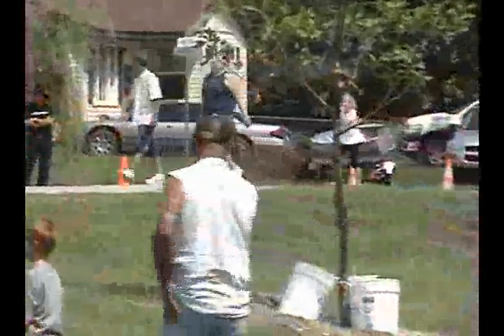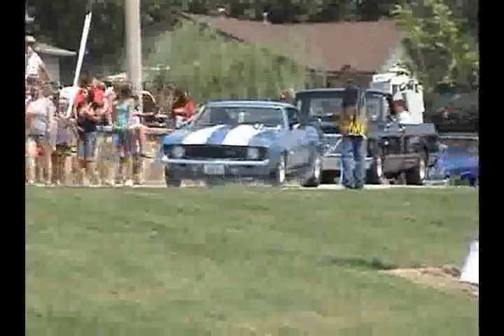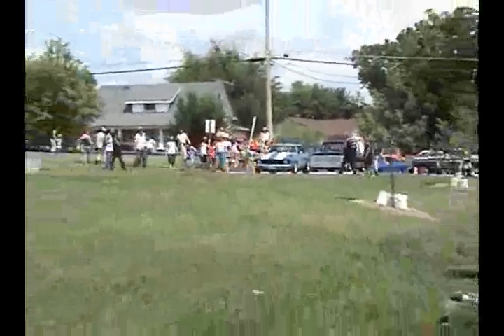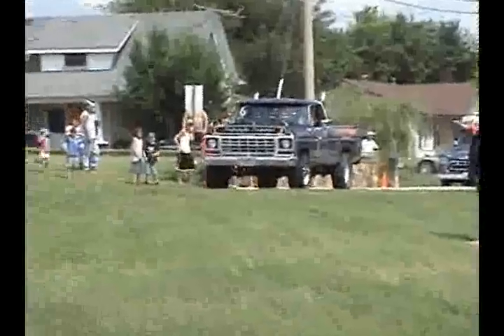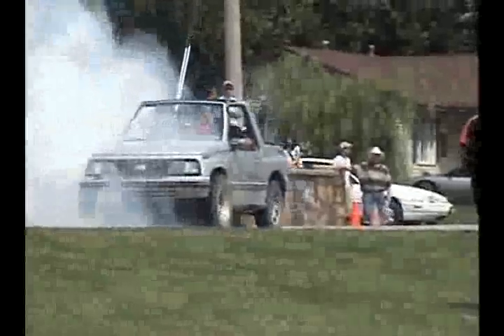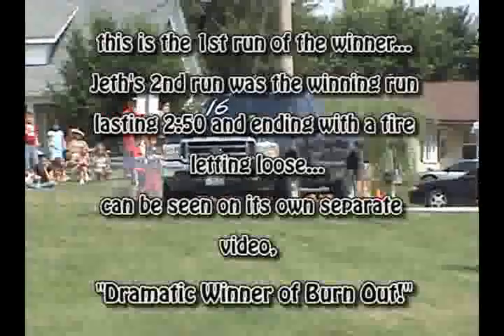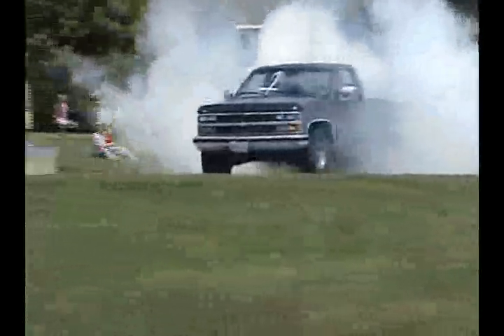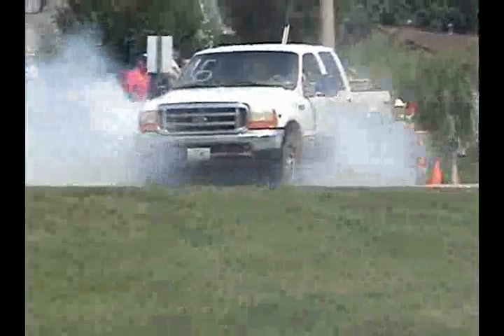"BURN OUT CONTEST" Stockton- Part ONE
This is Part One of the Stockton, Missouri Car Show BURN OUT CONTEST that took place on Saturday, August 16, 2008.